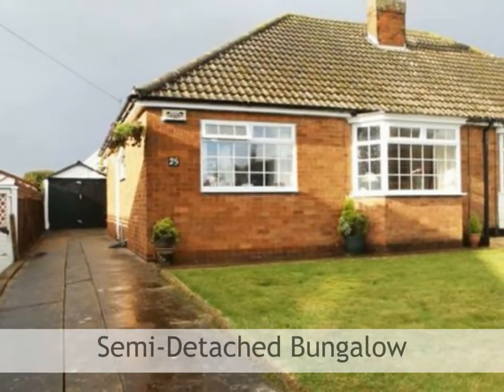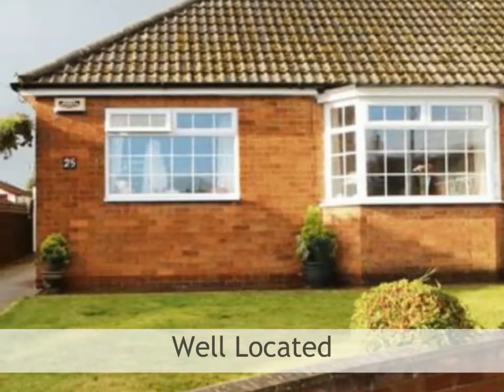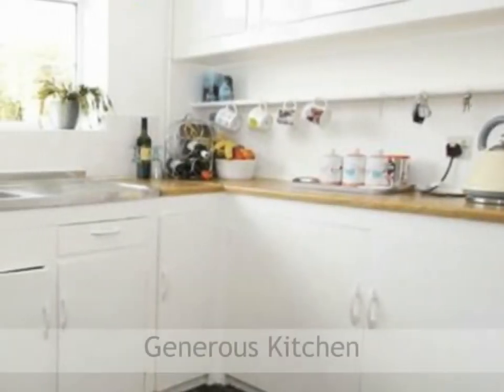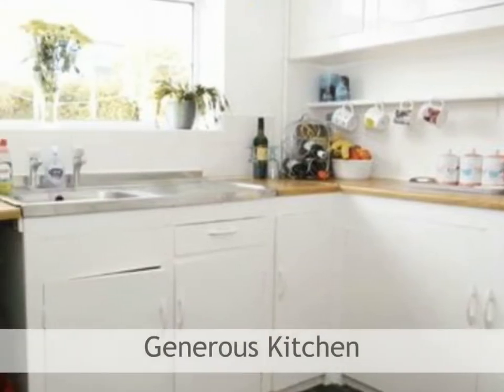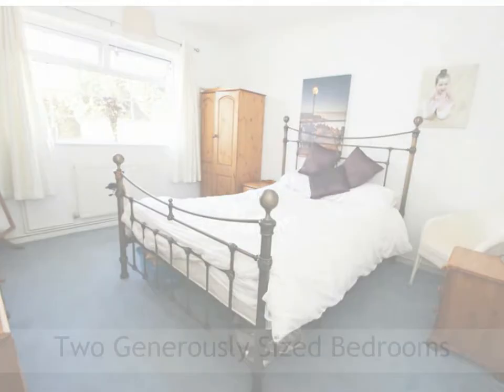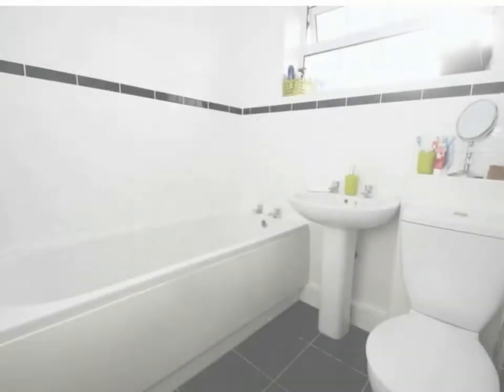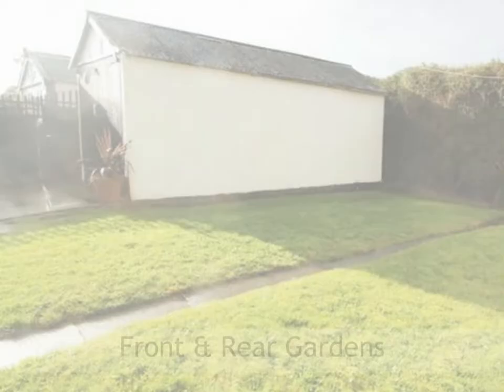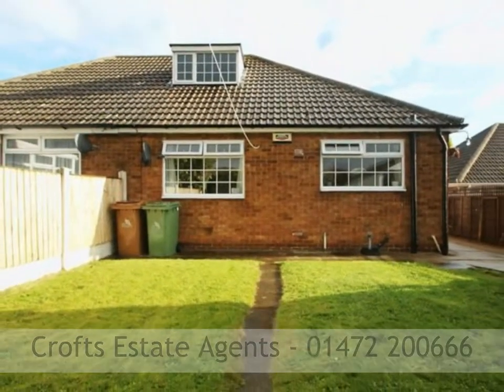LYNTON RISE, CLEETHORPES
Requiring a small degree of refurbishment here is a perfectly proportioned semi-detached bungalow set in a prime Cleethorpes location close to local schools, transport links and conveniences. With a short walk to the seafront this bungalow has many perks and all on one floor it comprises of two generously sized bedrooms one with added storage cupboard, one reception room, kitchen and family bathroom. This property benefits from ample off-road parking along with detached garage providing plenty of storage space. With gas central heating and double glazed uPVC throughout this bungalow needs to be viewed as soon as possible.